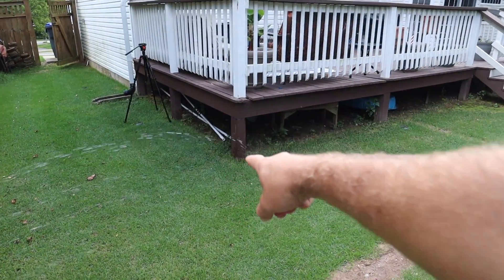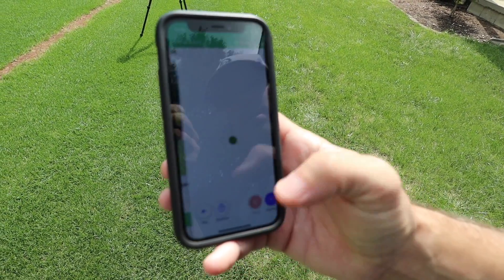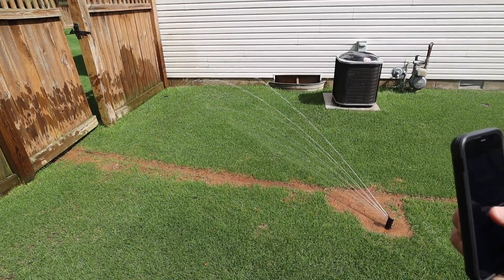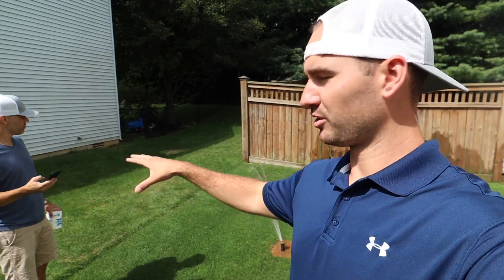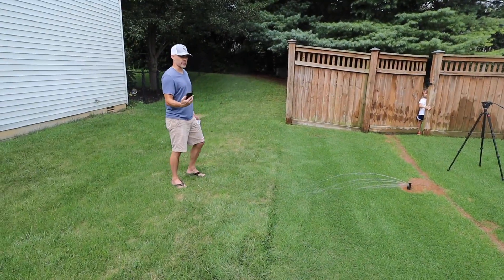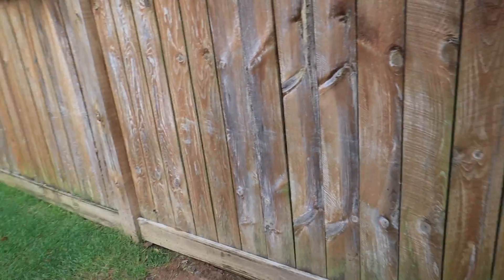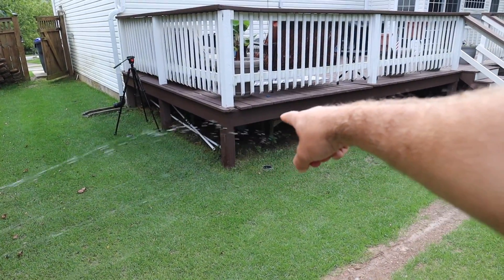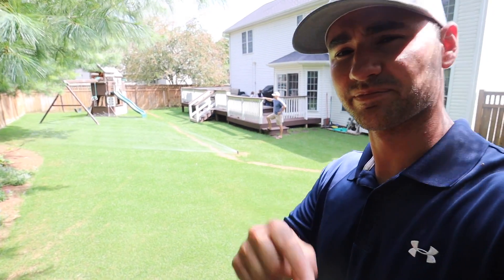SMART SPRINKLER programming / How to program irrigreen sprinklers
I'm still mesmerized by these sprinklers every time I see them run. They are so cool to watch. Wastes no water from overspray or overlap, puts out an even spray with little to no drift, and can be adjusted to spray around objects or odd shaped sections of lawn.